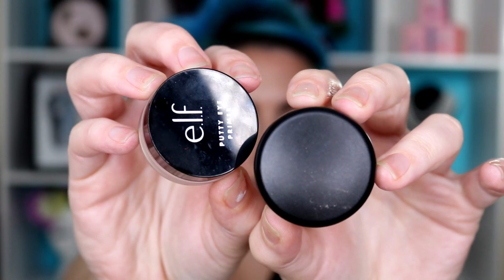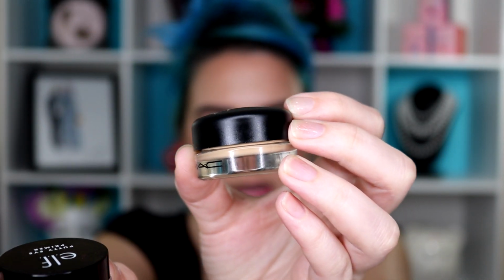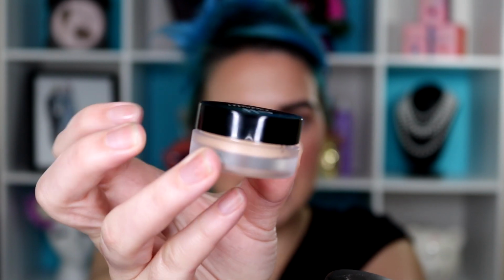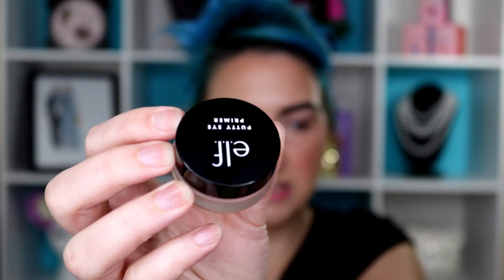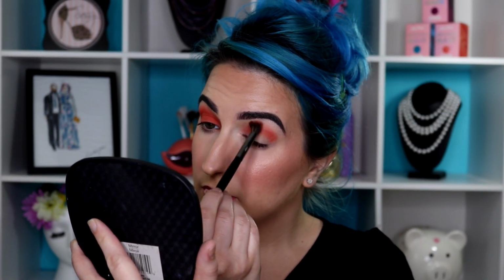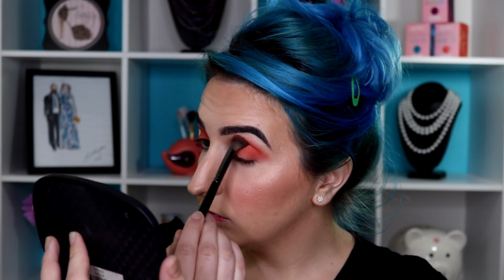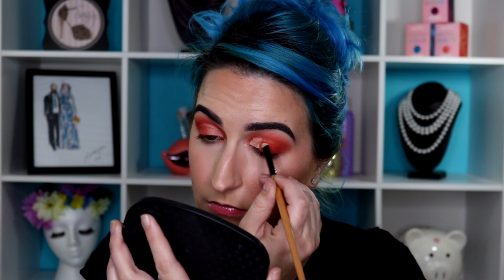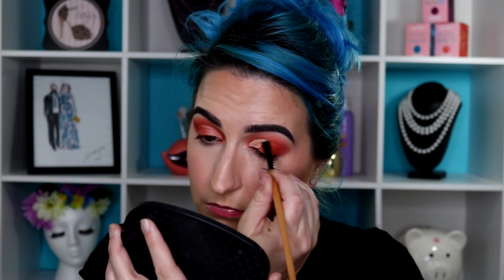DUPE ALERT - MAC Paint Pot vs. ELF Putty Eye Primer | Kirby Rose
Starting my makeupdupes series early this year because everyone is stuck inside. Today we are putting MAC vs ELF to see if it's actually a dupe or not!

Products Used:
MAC Prolong wear Paint Pot in soft ochre

ELF Putty Eye Primer in cream

Certifeye Tropical wonders palette

Violet Voss Rainbow palette

The Brow Gal convertible brow palette

Grande Cosmetics GrandeDRAMA mascara

Ioni lashes (can't find them online)

Physician Formula butter bronzer

Wander beauty trip for two blush duo

🔴 I use MagicLinks for all my ready-to-shop product links.